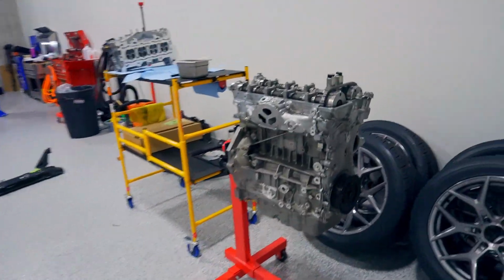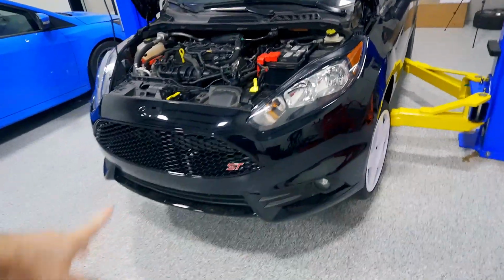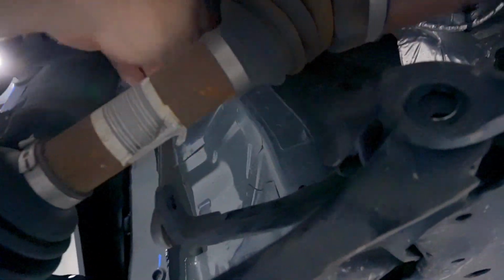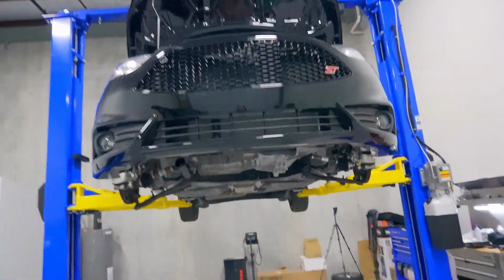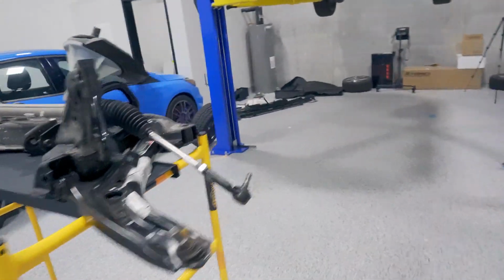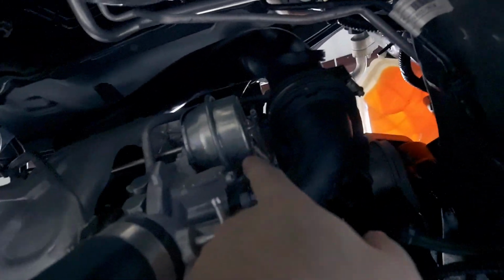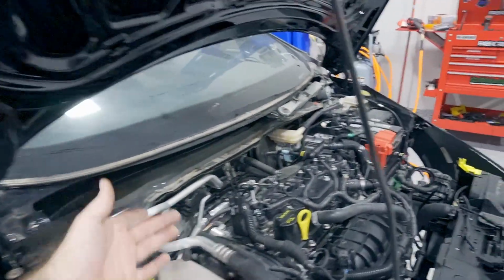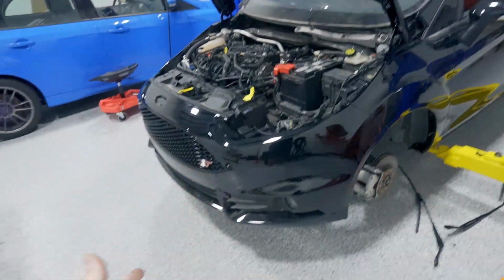Turbski Time for the Fiesta - Part 1 (S280 Turbo Install)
Part 1 of installing the Turbo Technics S280 bolt-on turbo upgrade for the 2014+ Ford Fiesta ST (Link below).

This goes over the subframe removal method to make things a hell of a lot easier to get to on the back side of the engine. A job people are afraid of, done in 10 minutes...

Camera - Sony A6400 w/ Kit Lens
Secondary Camera - GoPro Hero 7 Black
Audio - Rode VideoMicro x 2

We have been given permission for all music in our videos by the artist themselves or non-copyrighted music.